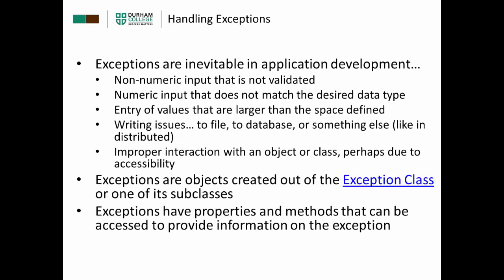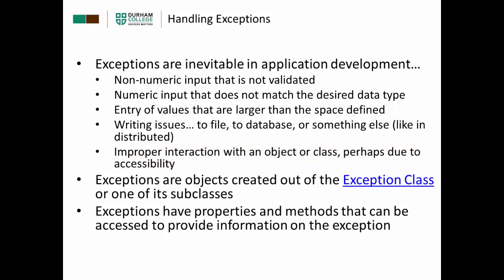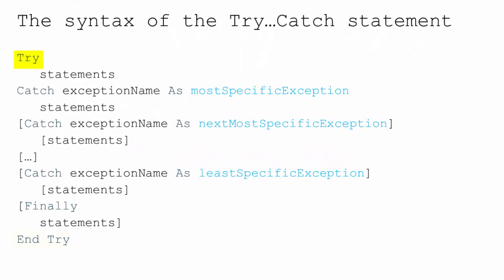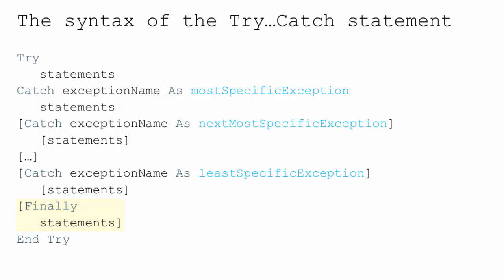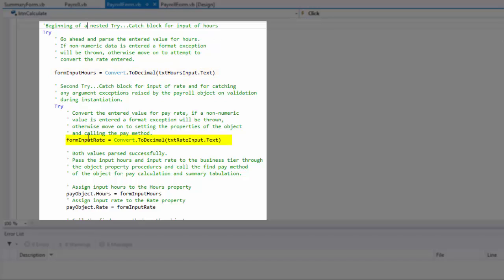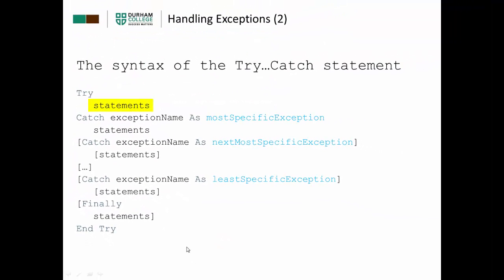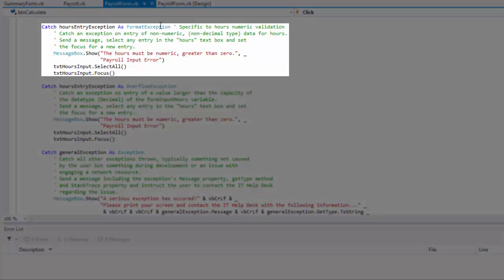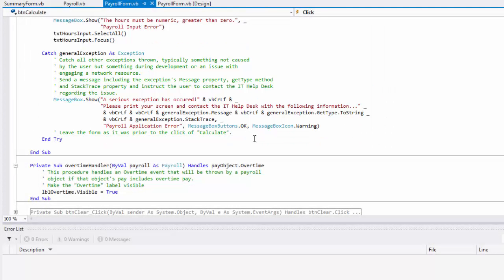Exceptions Part 1: Exception Handling Structure - The Try...Catch Block